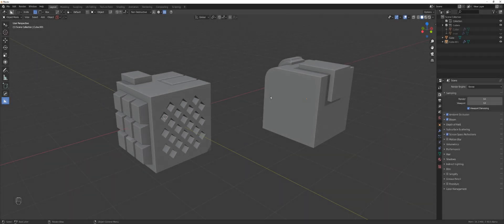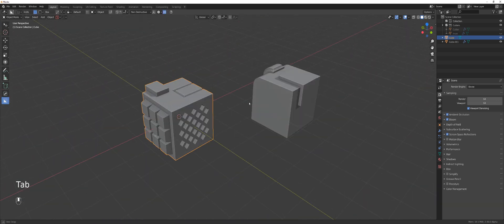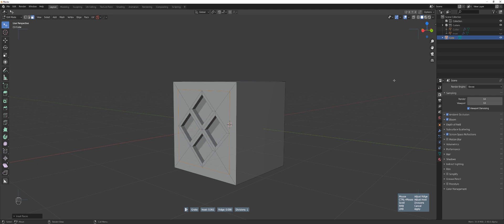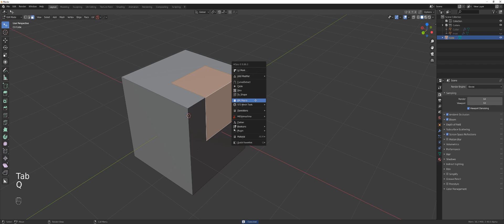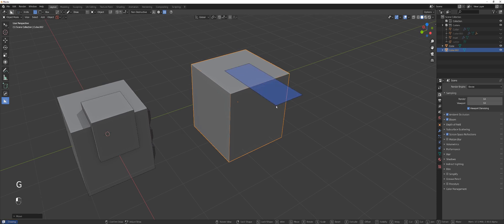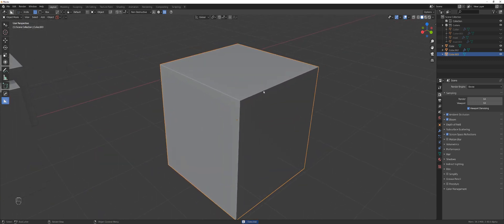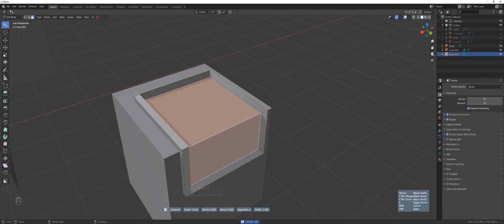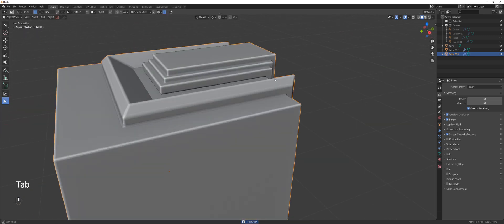INSTANT knurl, grate, panel with HARDOPS - Blender tutorial